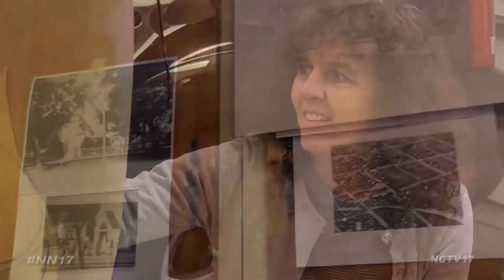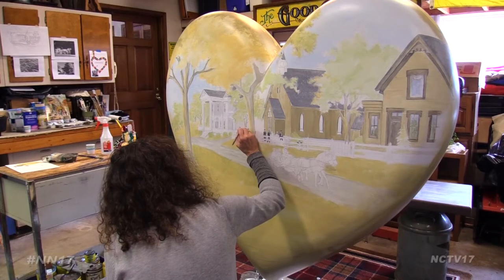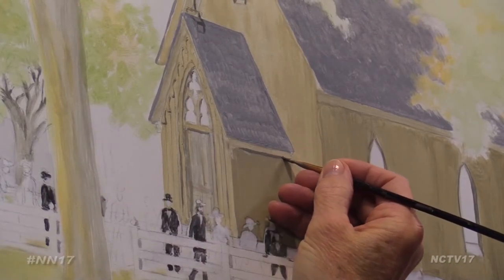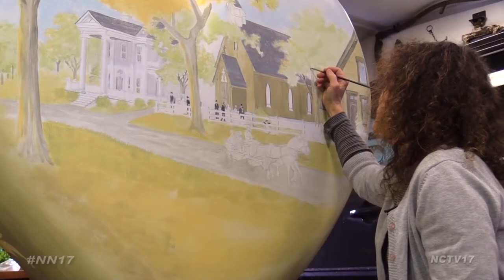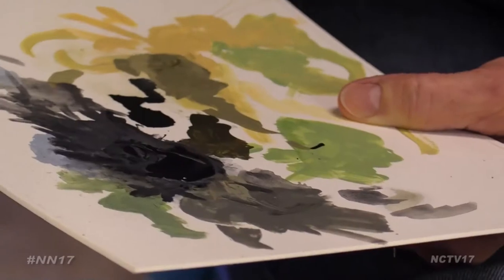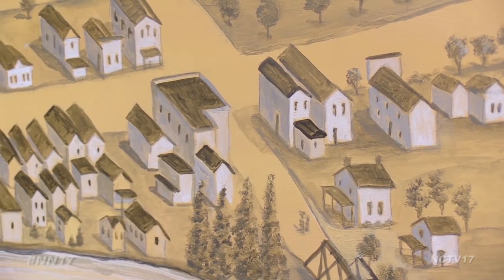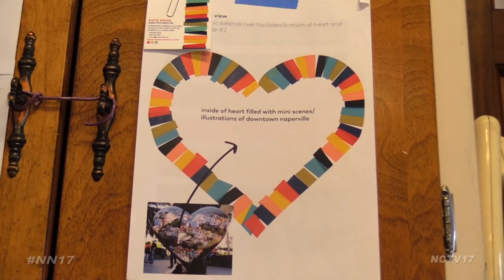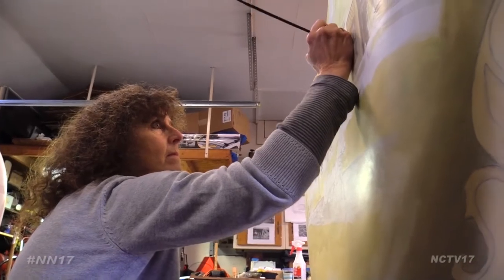Naperville History in the Heart of Downtown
“Usually when I finish I think I’m done, I look at it for a couple of days and I always find something I want to add,” said artist Marianne Lisson Kuhn.

She’s been an artist for over 30 years, using her Naperville roots as inspiration throughout her work.

“So my ancestors settled here about when the town looked like this,” she said pointing to an old map of Naperville.

This year the fifth generation Napervillian’s love of art and history are coming to life on a heart-shaped piece for Downtown Naperville’s annual summer sculptures.

“So it’s focused on the Century Memorial Chapel, which is appropriate for the heart and love and everything,” said Marianne. “So what I did was I recreated the map from 1869 of Naperville but just focused on the section that had the chapel and the surrounding area of the map. And on the other side it has the chapel in its original position, which was up on Jefferson by the Jefferson Hill shops, it has Quigley’s underneath.”

About five to six hours of work have gone into the piece every day for the last two weeks, which is sponsored by Ron Stenger of Morgan Stanley and Naperville Heritage Society.

“It is different and I like it because I do a lot of two-dimensional art. But it always makes it more interesting to challenge yourself. And in sculptures they’re all different. This one is one of the more simple ones because it is smooth and straight up and down,” she explained.

And in truly taking the project to heart, she’s painting two hearts.

Marianne’s second will be for the Downtown Naperville Alliance, which will feature its logo and notable Naperville scenes.

The heart sculptures will be unveiled on June 9 and will be on display throughout the sidewalks of Downtown Naperville until mid September.

Naperville News 17’s Christine Lena reports.